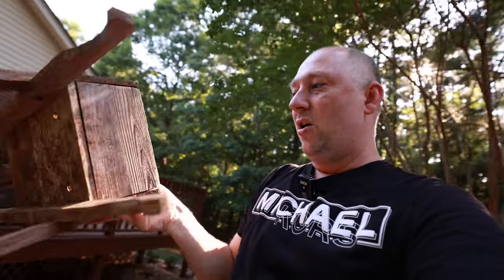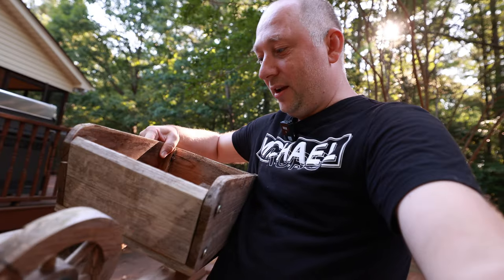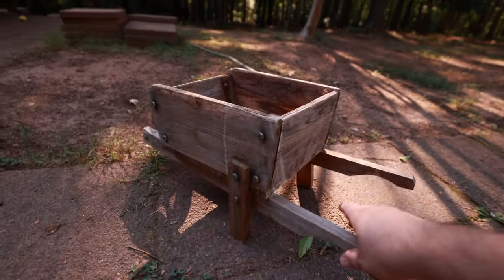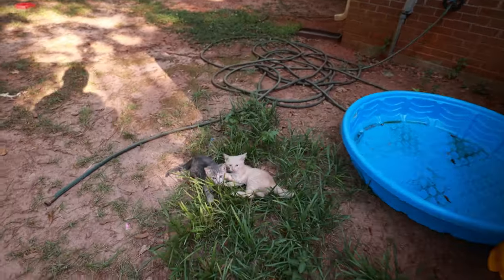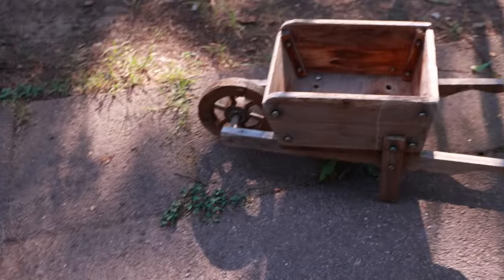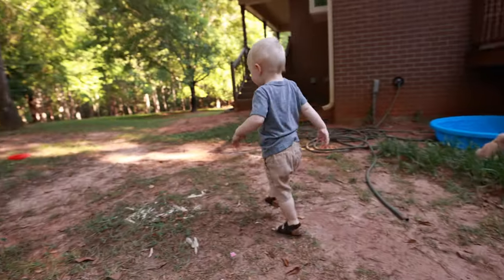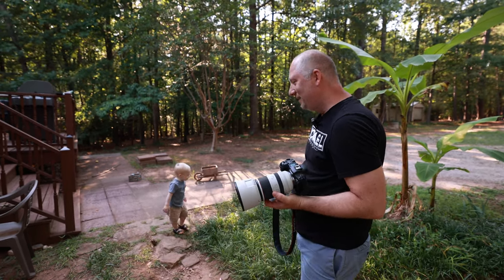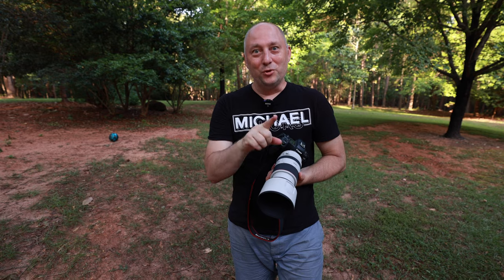Kids Portrait Photoshoot with Kittens | Natural Light Photography | Behind the Scenes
Behind the scenes female portrait photoshoot using Canon EOS R5, RF 85mm 1.2, RF 28-70mm. Posing tips and ideas for girl portrait photography.

Modifiers:
6-Foot Softbox